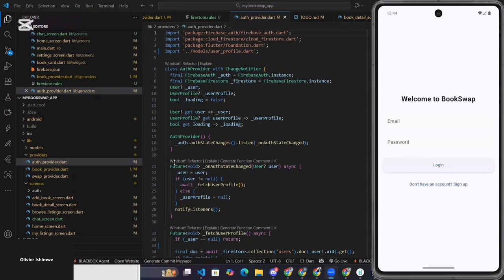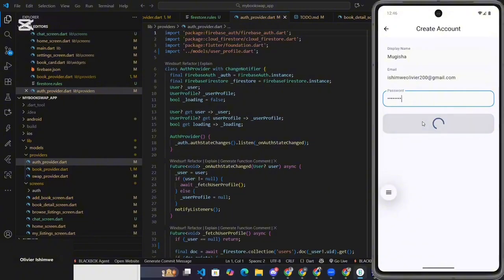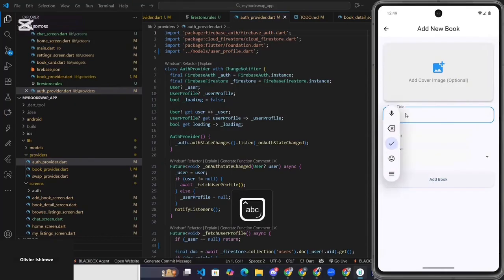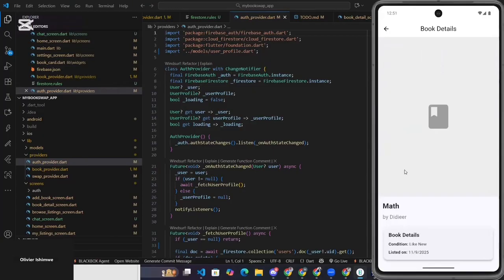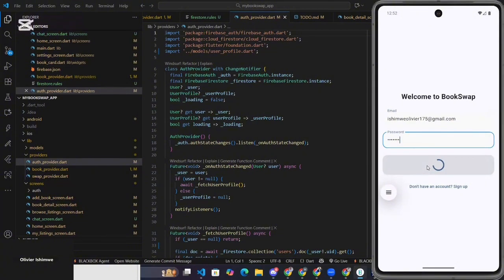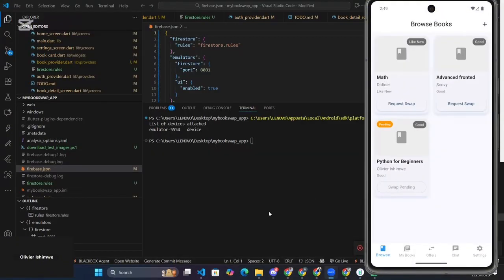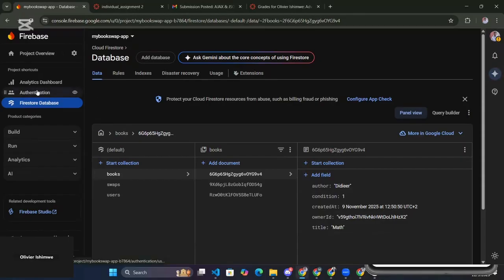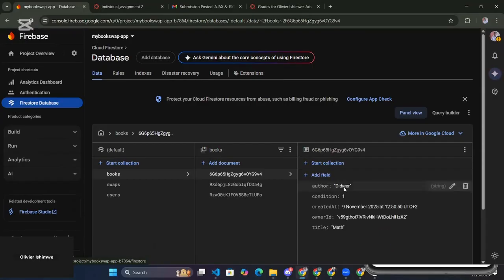SwapBook Application Demo By Olivier Ishimwe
This video demonstrates my BookSwap mobile application built with Flutter and Firebase.